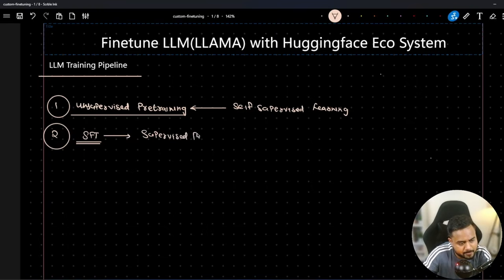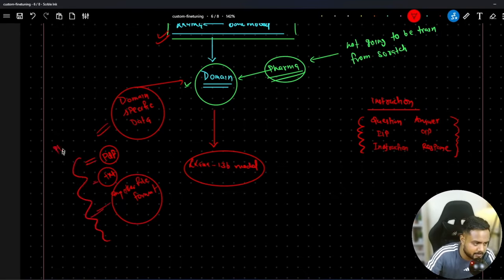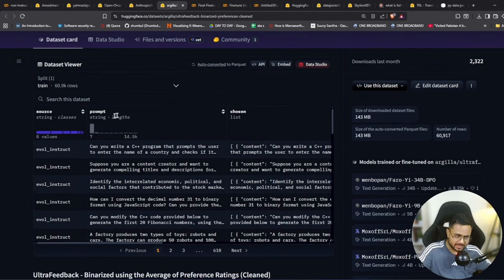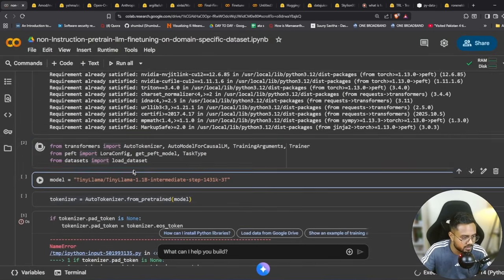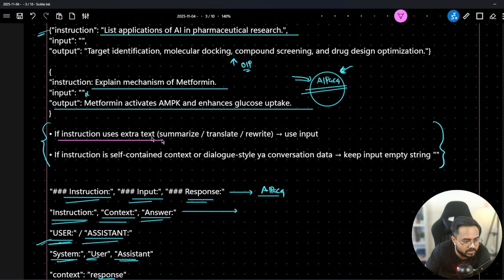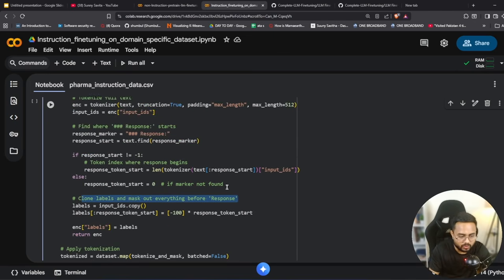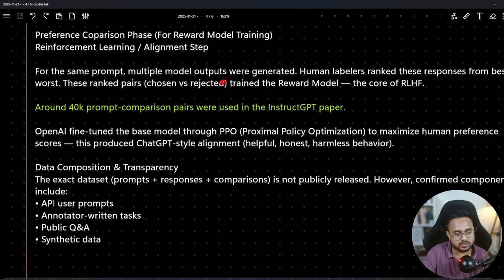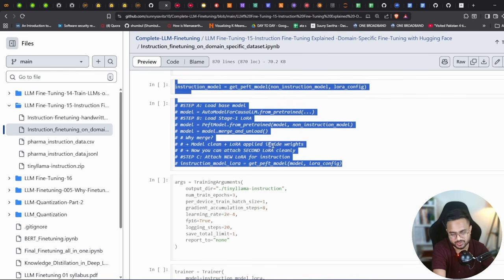LLM Fine-Tuning Crash Course: Finetune model on PDFs, Instruction FT, Preference Training (DPO/RLHF)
This single video gives you the complete roadmap to transform a base LLM into a domain-specific, instruction-following, preference-aligned AI assistant using Hugging Face Transformers + PEFT + TRL.

1️⃣ Domain-Specific Fine-Tuning on Your PDFs
How to extract clean text from PDFs
Chunking & preprocessing
Preparing domain datasets (json, jsonl)
Training LLMs on your organization’s documents

2️⃣ Instruction Fine-Tuning (SFT)
What is SFT & why it is required
Prompt → Response formats
Creating your own instruction dataset
Fine-tuning with LoRA/QLoRA
Evaluation & checkpoint best practices

3️⃣ Preference Alignment (DPO, RLHF, RLAIF)
Why LLMs need preference alignment
Chosen vs rejected datasets
DPO training intuition + formula + implementation
RLHF vs RLAIF
How companies align LLMs (OpenAI, Anthropic, Meta)

🔧 Technologies, Tools & Frameworks Used
Hugging Face Transformers
PEFT (LoRA, QLoRA)
TRL (DPO / RLHF)
BitsandBytes
LLaMA / Mistral / Qwen models
Python, JSONL, PyTorch

By the end of this video, you will:
Build a full dataset pipeline from PDFs to clean training data
Prepare instruction datasets for SFT
Perform Domain-Specific Fine-Tuning
Perform Preference-Based Training (DPO)
Export & use your final fine-tuned model in real applications